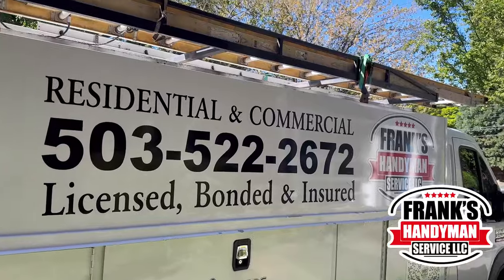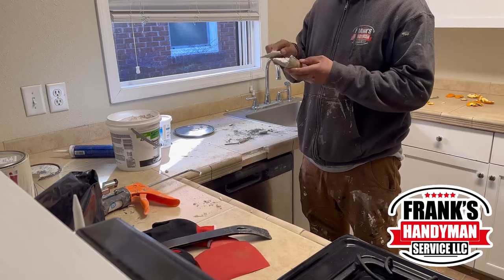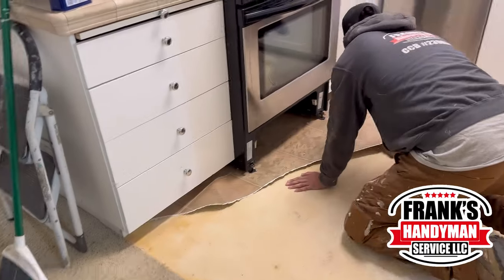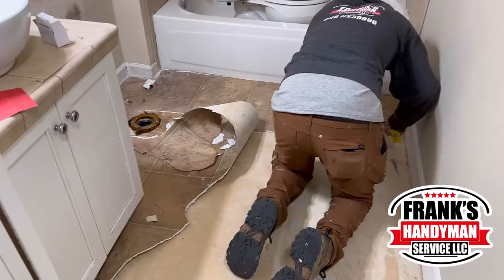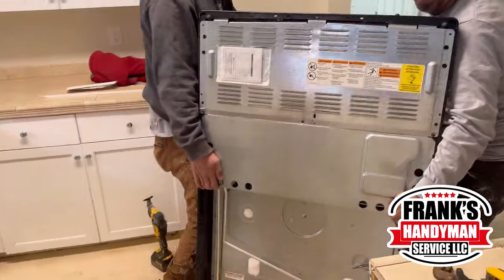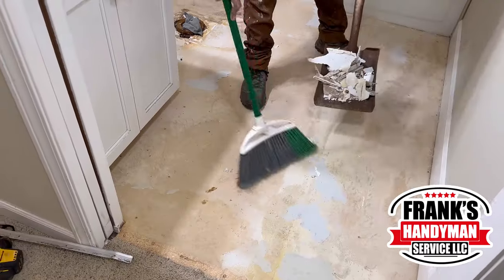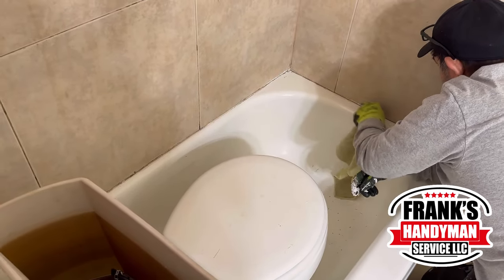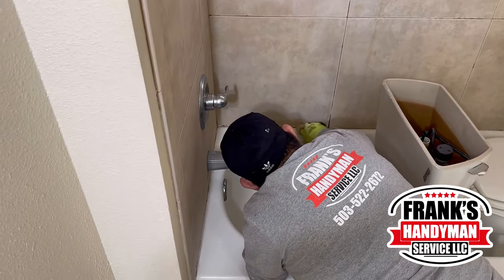How To Remove Linoleum Flooring In The Kitchen & Bathroom To Replace With Vinyl Tile LVT Flooring